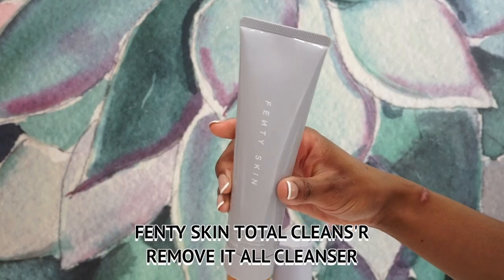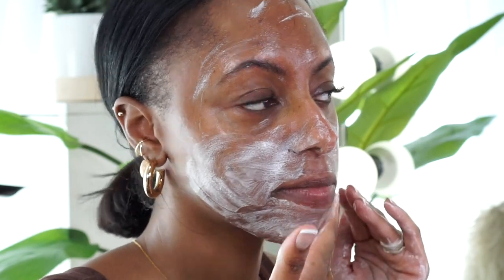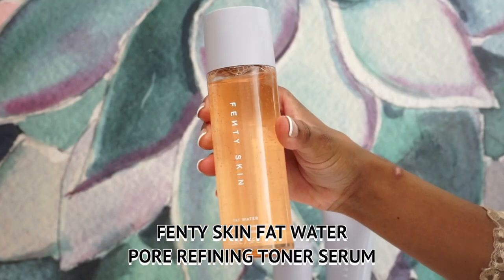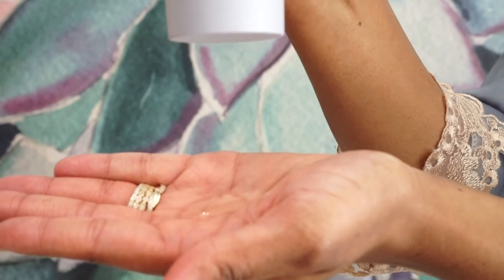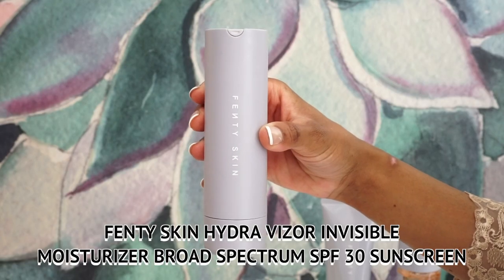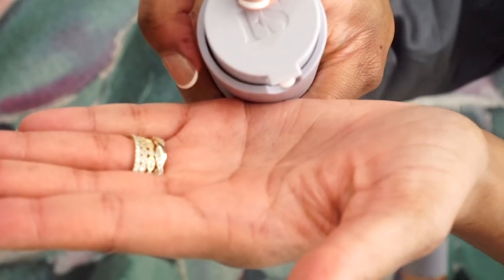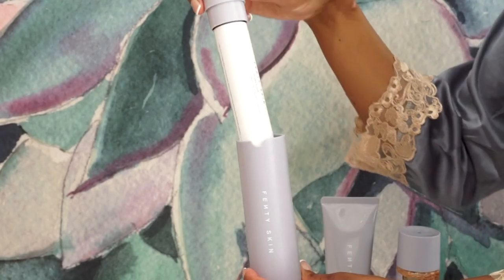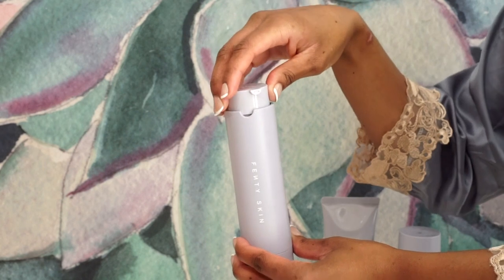Morning Skincare Routine with Fenty Skin | Jessica Pettway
I'm sharing my simple morning skincare routine using fentyskin. This is a simple 3 step skincare routine. @FENTY SKIN is now available only at @Sephora

PRODUCTS USED:
FENTY SKIN HYDRA VIZOR INVISIBLE MOISTURIZER BROAD SPECTRUM SPF 30 SUNSCREEN